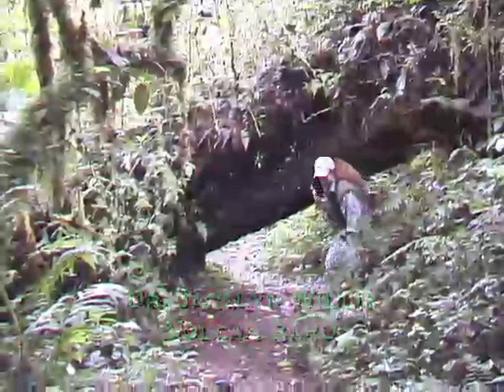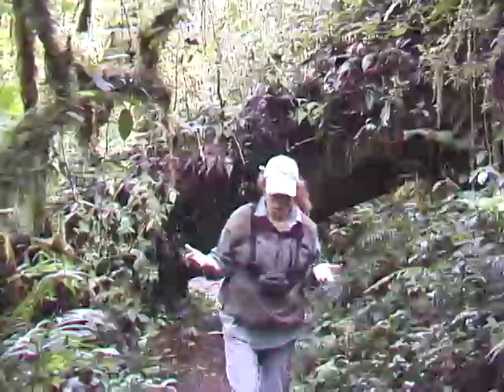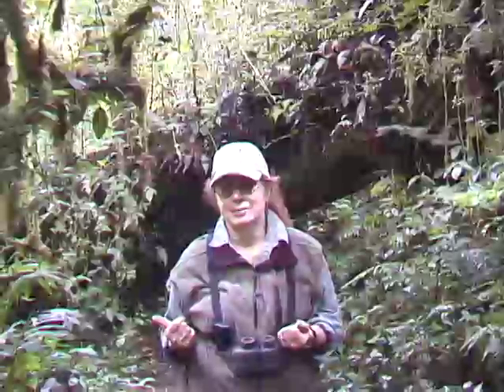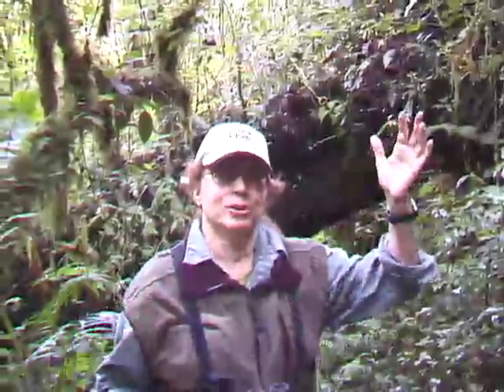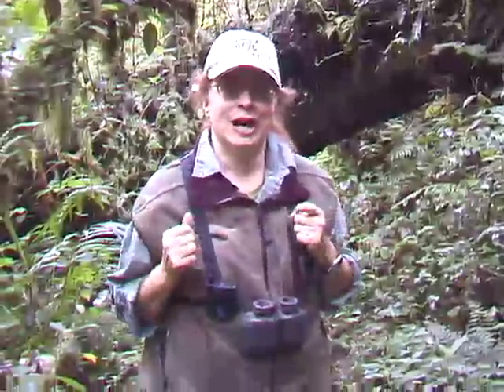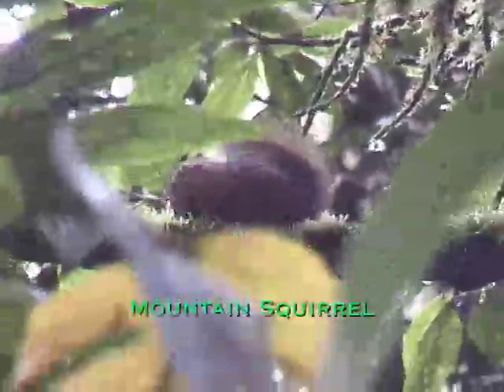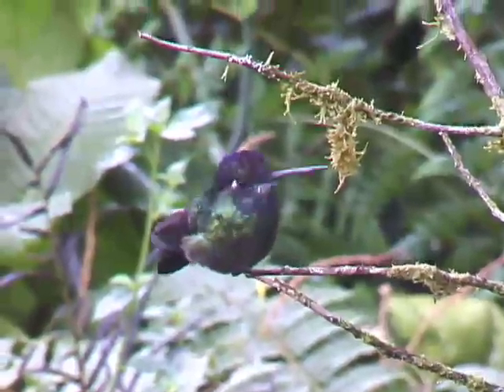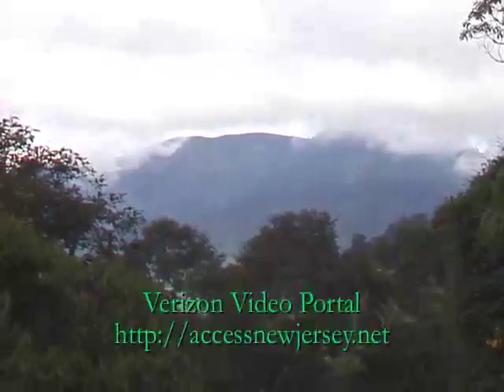Introduction to the Cloud Forest of Panama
Dr. Jacalyn Willis takes us on an introductory tour of the highland forests of Panama. At 7500 feet, they have a cool, wet climate that is home to many rare species. This introduction displays foliage and animals from that area.